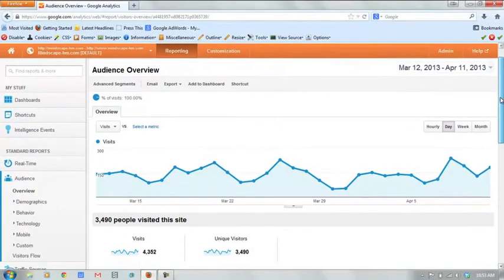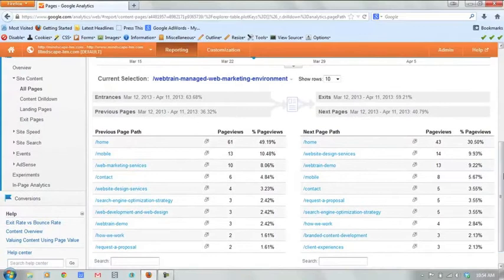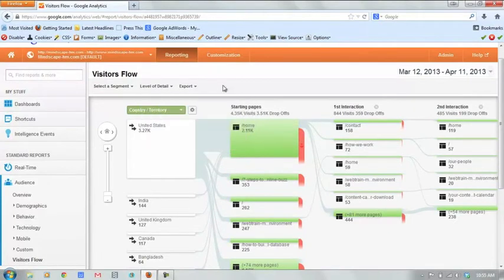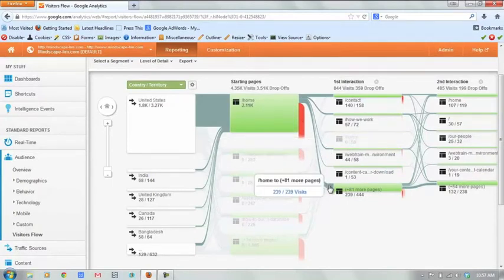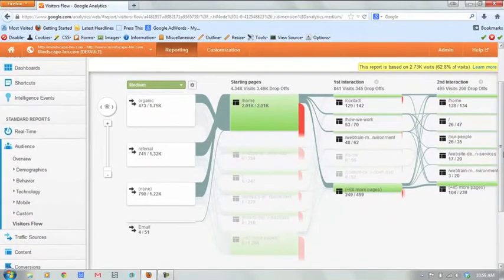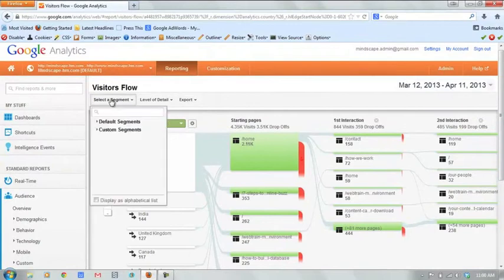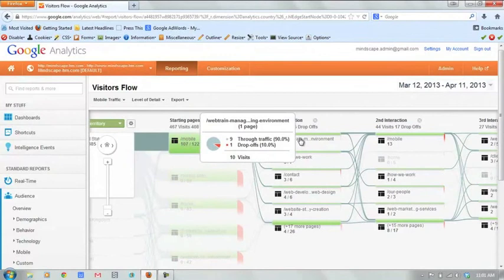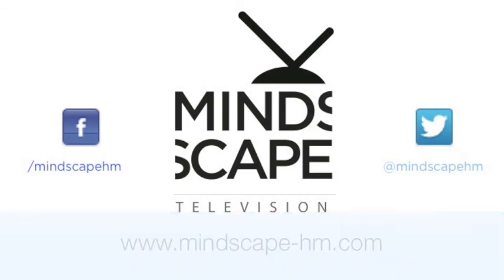Google Analytics: How to analyze website traffic - Ep: 13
While it's important to drive traffic to your website, it's also (and even MORE) important to know how visitors are finding, navigating, and interacting with your website. What content is driving visitors there, or what content is keeping them engaged? Are visitors coming to your homepage and then leaving? In this episode of MindscapeTV, we'll show you how to use the reporting features in Google Analytics to gain a better understanding of how traffic is navigating to and from your website.

1:01 - How to tell what content from your website is generating traffic (top pages)
1:59 - Where to look to see how traffic is navigating in and out of certain pages
3:07 - What your visitor flow looks like on your website
5:59 - Changing the segmentation of traffic sources in your report